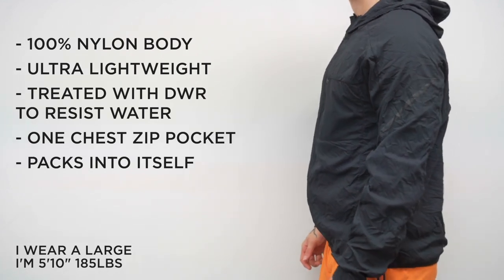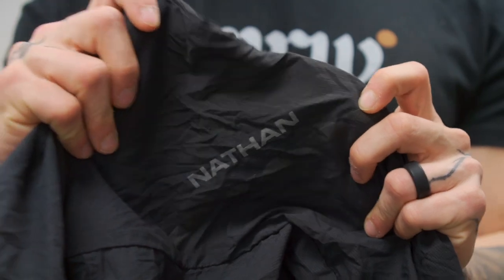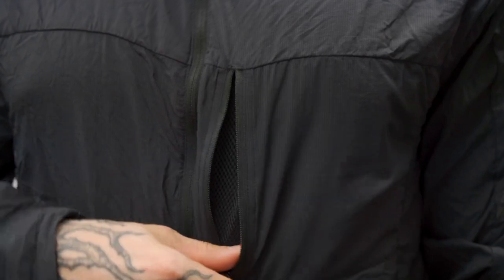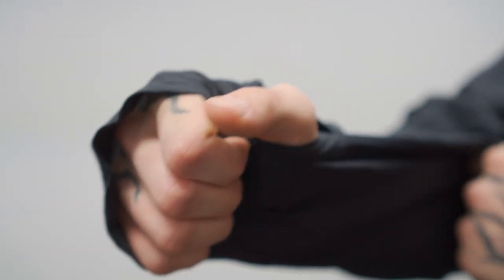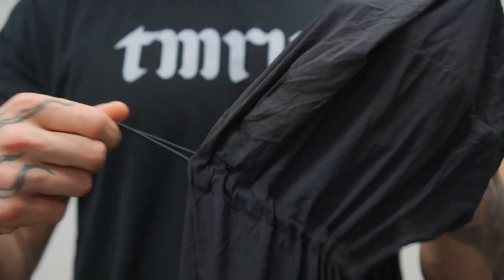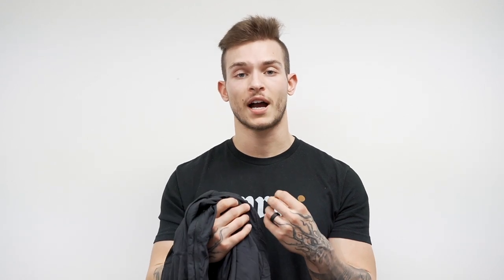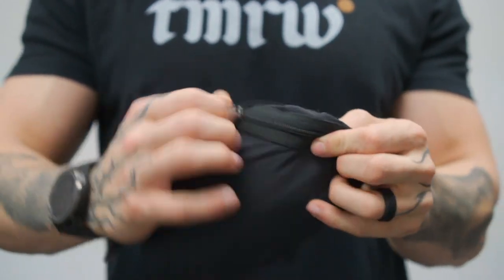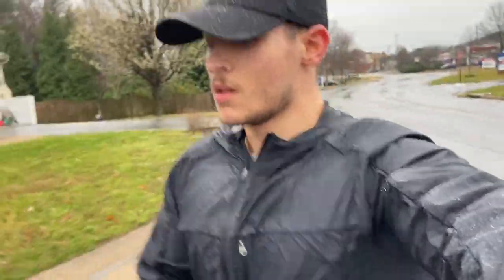Nathan Stealth Jacket Review | Best Running Jacket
Here's my review of the Nathan Stealth Jacket. I think it's a perfect running jacket for the warmer training seasons when trying to still train no matter the conditions (wind or rain)